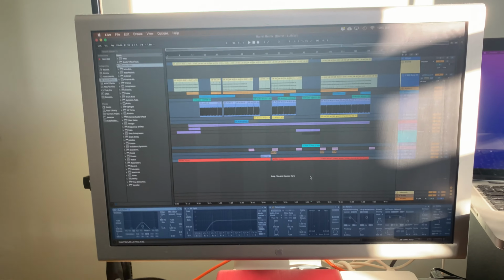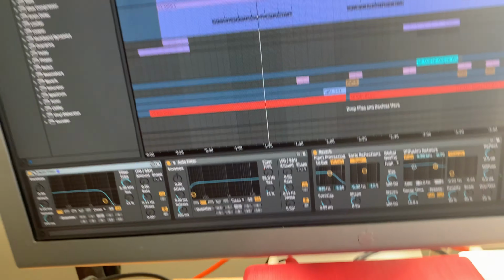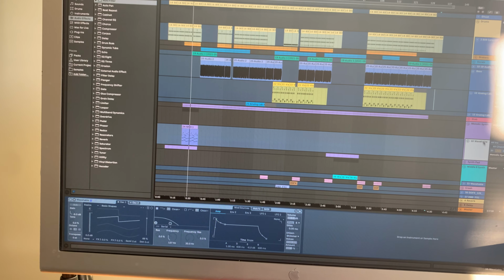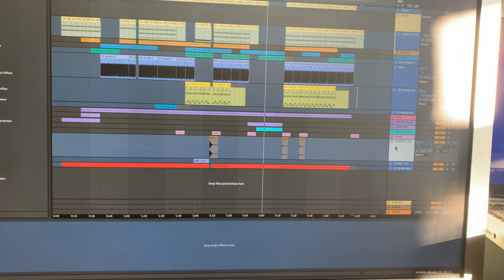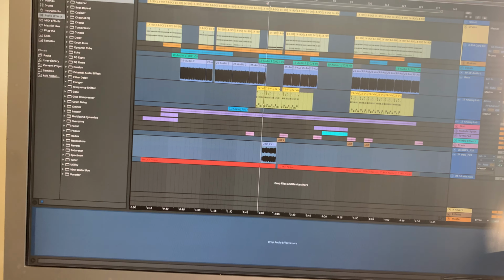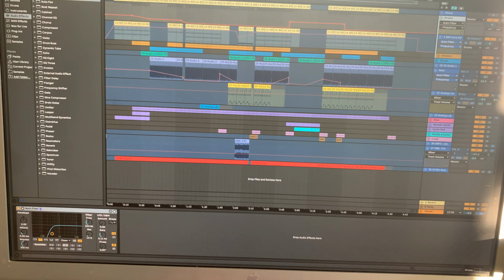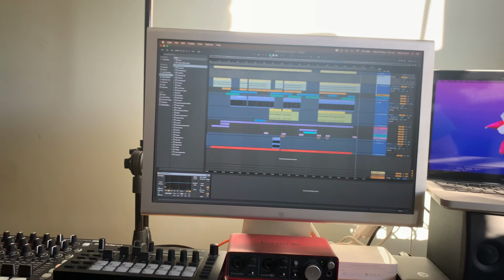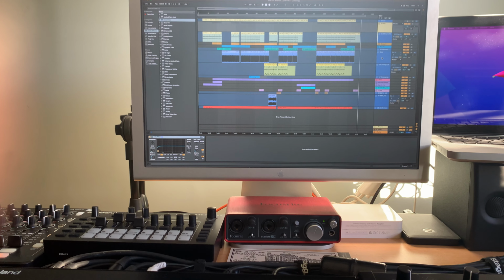Continued Production and Mix of Lullaby Remix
Continuing to produce the Lullaby remix and finalising the project with a mix.